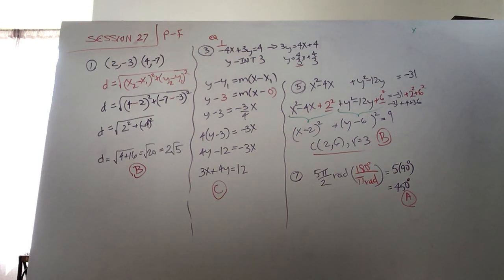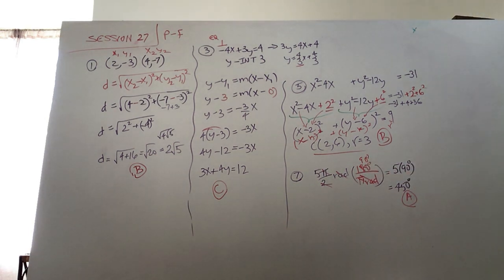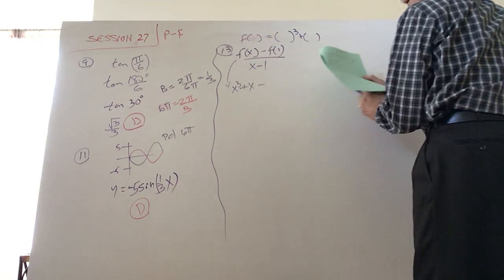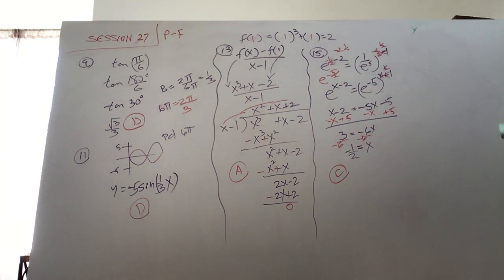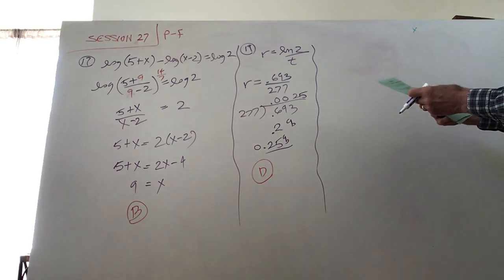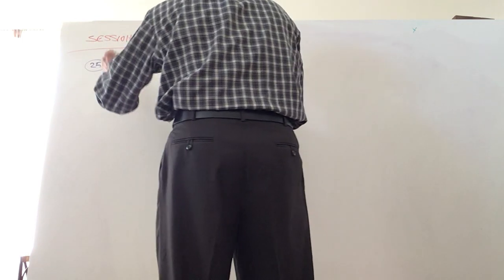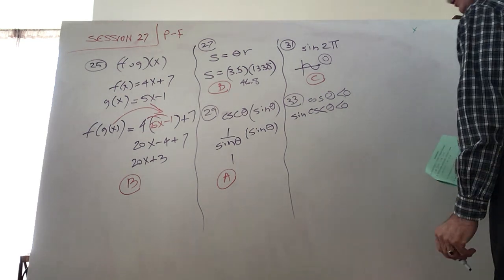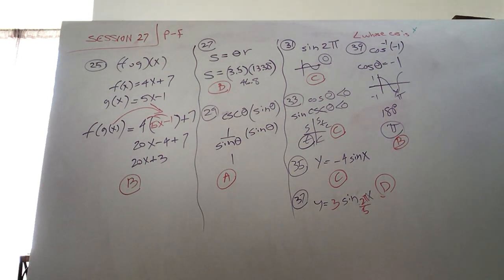ROZAK MATH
PRE-CALC  PRE-FINAL  Odd Numbered  Problems